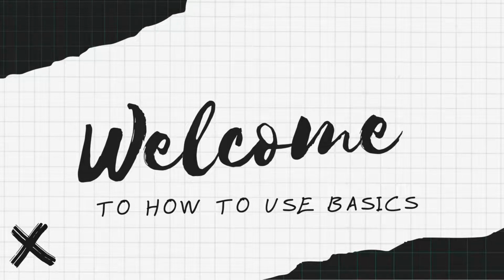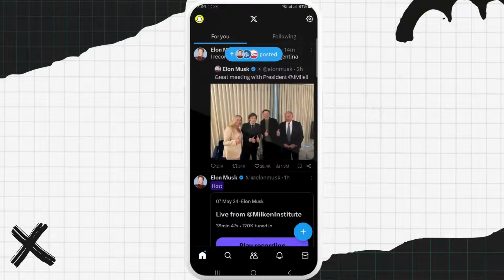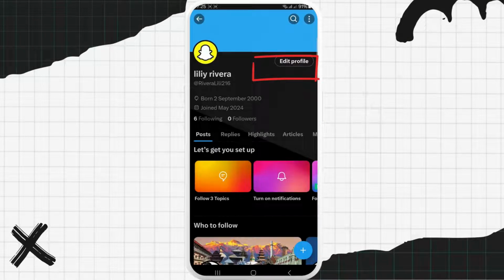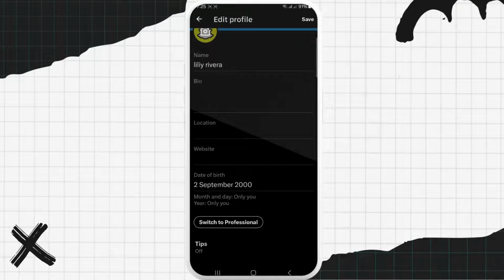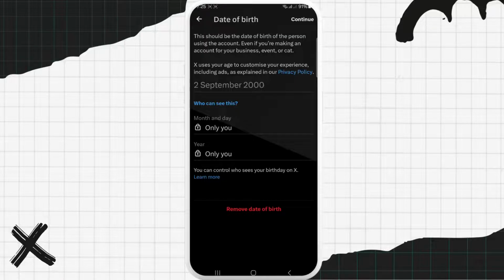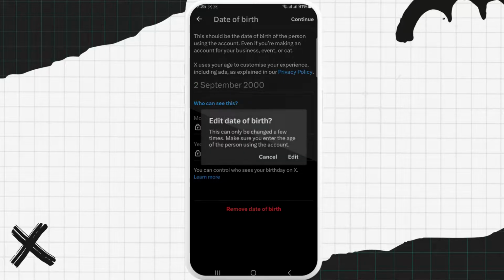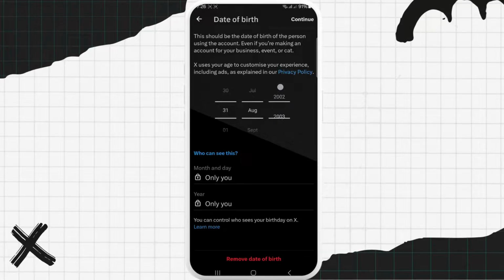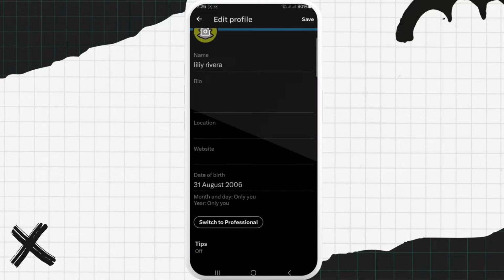How to Add Birthday on Twitter 2024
Curious about how to add your birthday on Twitter in 2024? Look no further! Our tutorial breaks down the process into simple steps, ensuring you can easily update your profile with this important detail. Whether you're celebrating a milestone or just want your followers to know, we've got you covered. Watch now and personalize your Twitter profile with your special day!